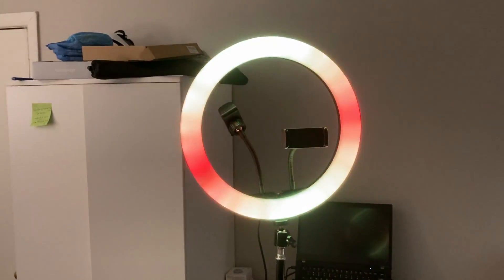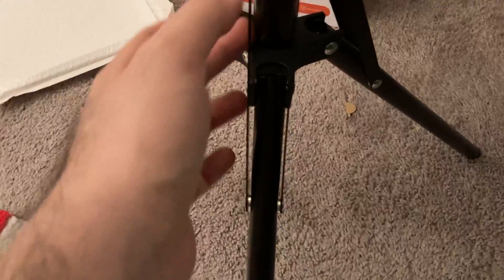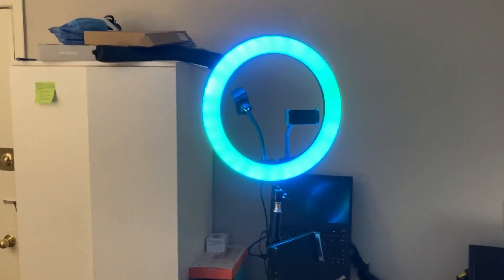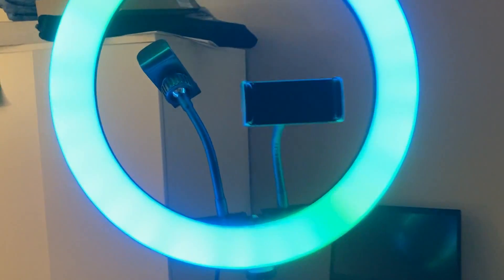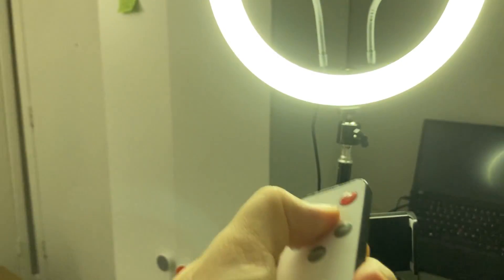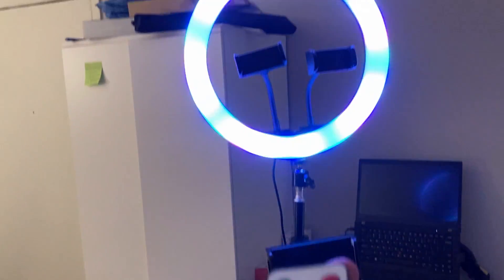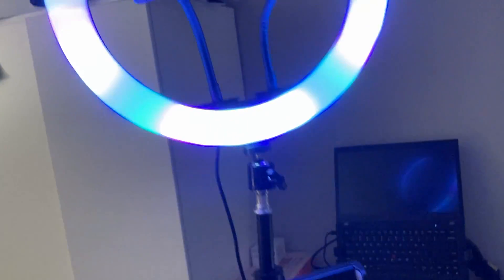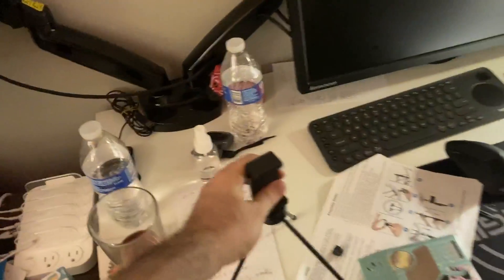13' RGB Ring Light with 63' Stand and Phone Holder Review, Good and bad points